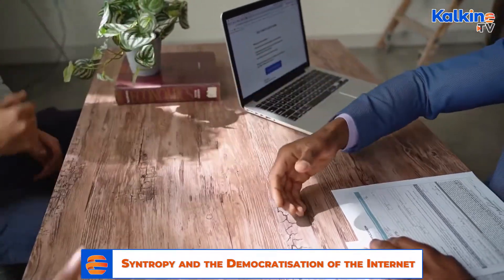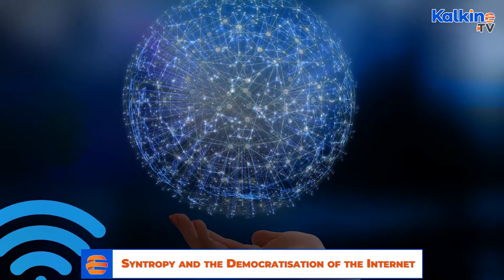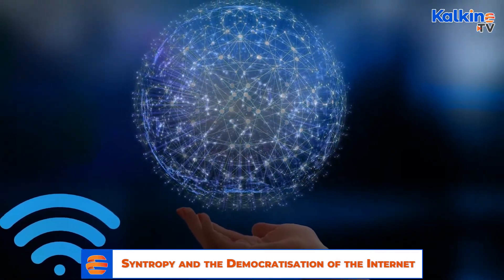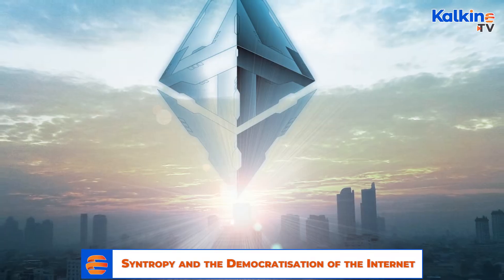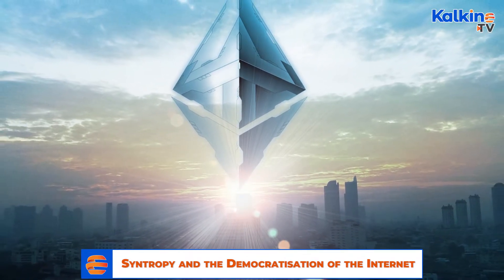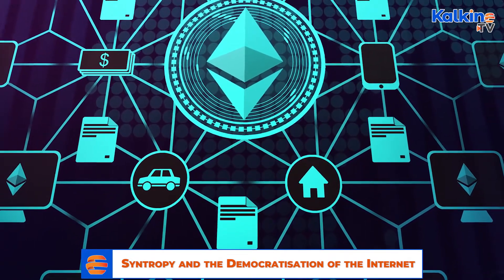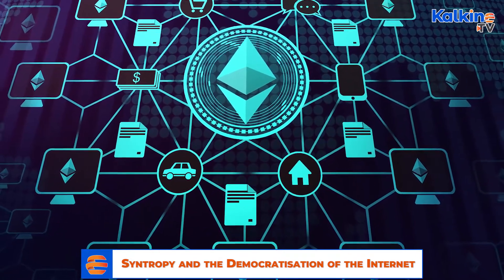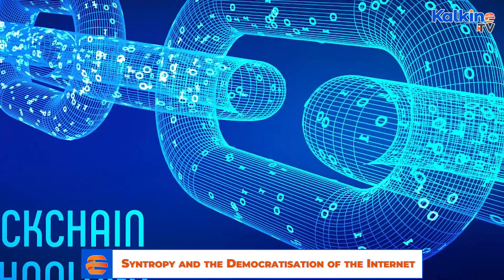Syntropy and The Democratisation of the Internet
*Syntropy’s website describes it as “an open project providing next-generation connectivity technology for the Internet” and it’s native currency is NOIA, but more on that later.
*Whereas the internet currently inhabits a cost-based system with less-than-optimal performance, Syntropy aims to provide the best possible performance for every connection. FINALLY, Syntropy addresses the issue of the current internet being controlled solely by Internet providers by aiming for a system governed by users.
*Two such exchanges are gate.io and Kukoin, which are both available in Australia. The second step is to deposit funds into your account.
*NOIA is priced at 36 cents and has a market cap of US $166.47 million dollars. Its current circulating supply is more 479 million coins with a total supply of 1 billion.